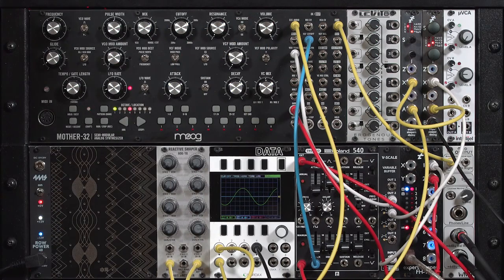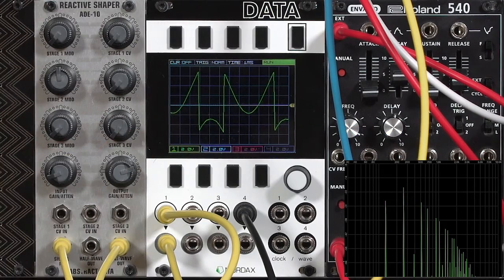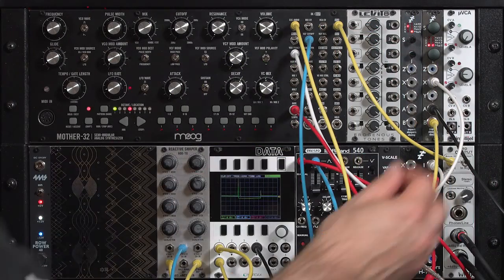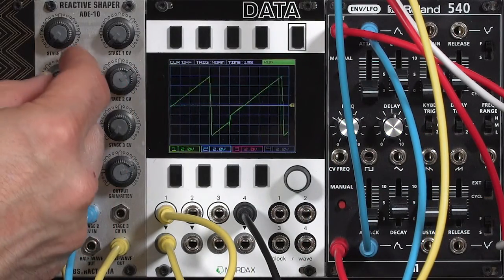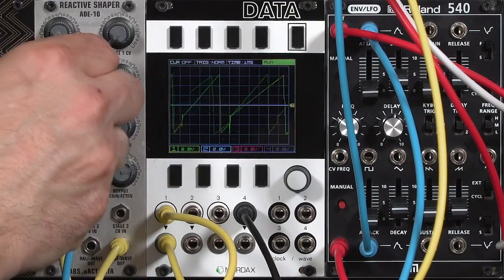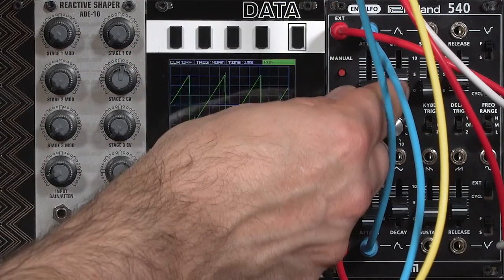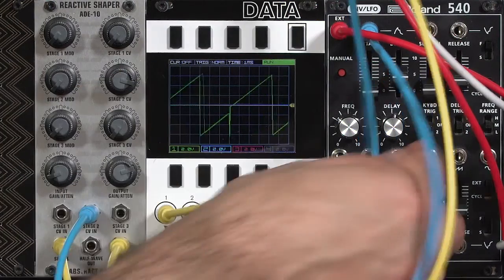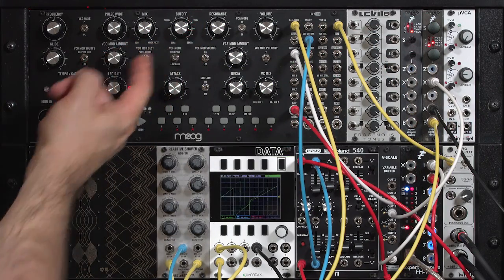Abstract Data ADE-10 3/4: Wave Folder (LMS Eurorack Expansion Project)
Abstract Data calls the second Stage of their Data ADE-10 Reactive Shaper a “wave folder.” However, its effect is quite different than the traditional West Coast wavefolders. A typical wavefolder boosts the incoming signal, and as it approaches it positive and negative extremes, gently turns it back and inverts it. However, the ADE-10’s “folder” takes the top portion of the waveform, and as it exceeds an adjustable threshold, offsets it downward with no inverting or folding. The resulting sound is a cross between PWM and a hard sync, and is much more aggressive than Stage 1.